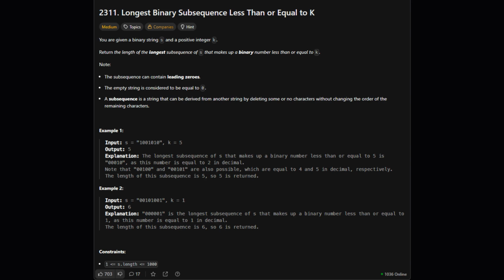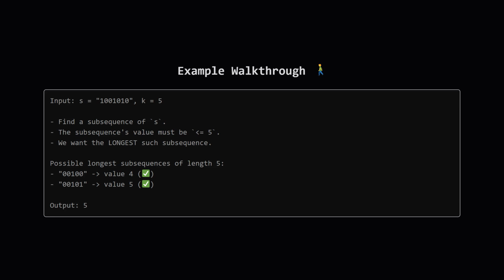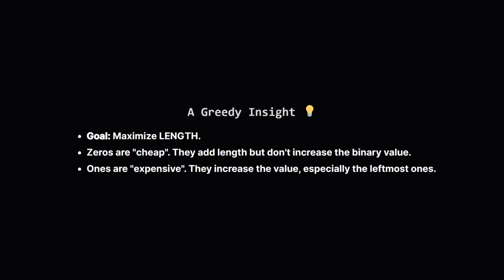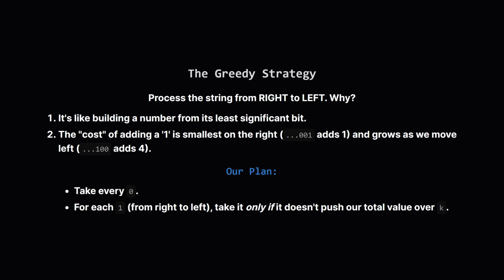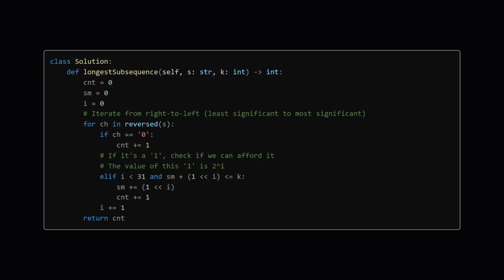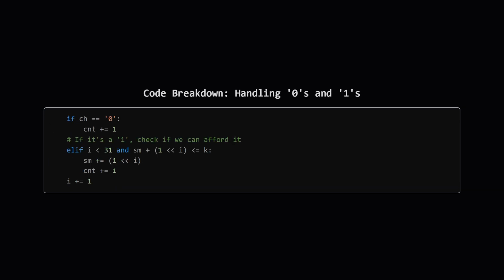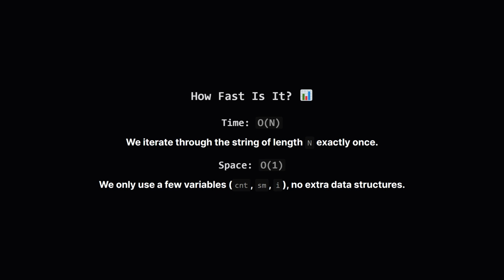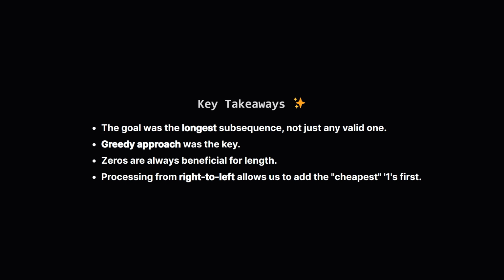2311. Longest Binary Subsequence Less Than or Equal to K | Leetcode Daily - Python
Ready to tackle LeetCode 2311: Longest Binary Subsequence Less Than or Equal to K? This problem seems tricky at first, asking for the longest subsequence of a binary string with a value less than or equal to a given number k. In this video, we'll break down why a brute-force approach won't work and reveal a clever and super-efficient greedy strategy. Learn the key insight: process the string from right to left, always taking zeros and only adding ones if they don't exceed our budget. We'll walk through the logic step-by-step and implement a clean Python solution that runs in O(N) time and O(1) space. Master this greedy technique and add a powerful tool to your problem-solving arsenal!